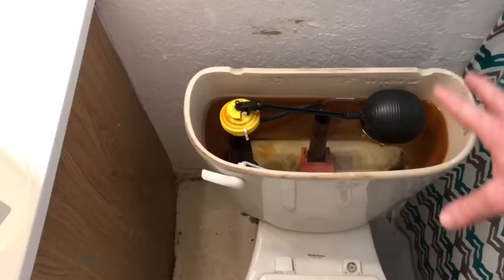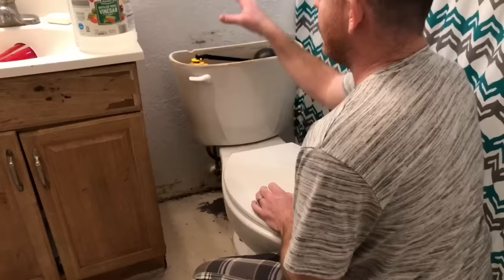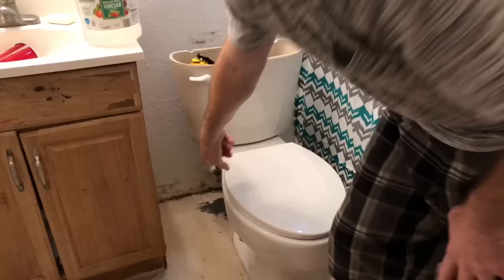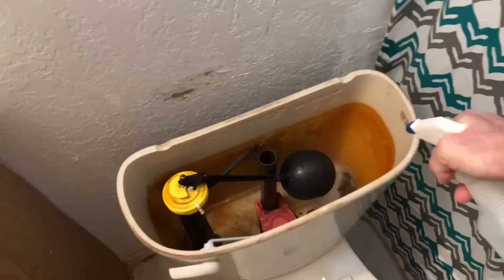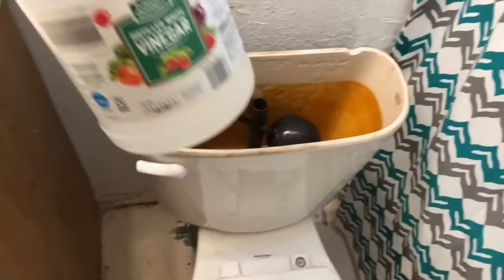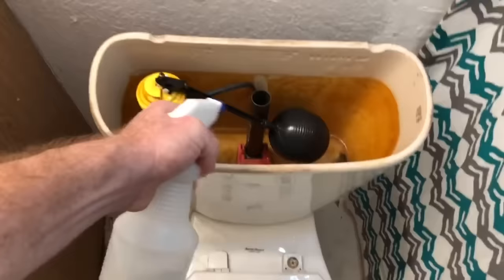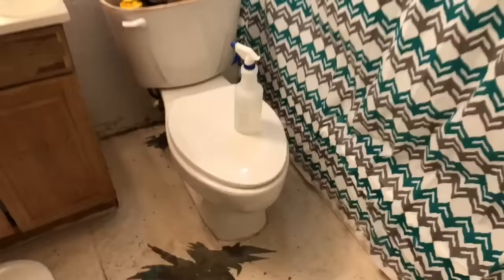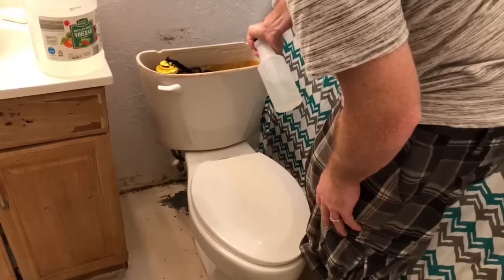I poured Vinegar into my Toilet to Clean it. Here’s what happened!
Clean toilet with vinegar.  I poured white vinegar into my toilet to clean it.  here’s what happen.  Distilled white vinegar can be used for a lot of different thing.  Many people may wonder what are the uses for vinegar.  But vinegar can be used for so many things who can really put a number on it.  People may use vinegar for health and beauty to remove stains to remove coffee stains.  In this vinegar video I Kendall Todd Gold pour vinegar, and spray vinegar in the back of my toilet and show you how it cleans the rust.  Vinegar can be used for many cleaning applications.  People may use vinegar to remove lime and mineral deposits.  Vinegar can be used for lots of all natural type cleaning problems in the house.  Vinegar may be used for many things in people’s lives.  Many people like to use vinegar for different cleaning jobs and for personal reasons.
Some people may wonder what does vinegar do?
White vinegar is one of those products that should be in use in about every home. It's useful in the kitchen area and bathrooms, and it also has properties that make it excellent for cleaning tasks in general.
Distilled White Vinegar can dissolve limescale, kill a lot of bacteria, mold, germs,  distilled white vinegar can clean metal parts from rust, and even remove unpleasant odors.  Distilled White vinegar can be used as part of your beauty routine. Distilled White Vinegar can be use to  neutralize smoke odors, the way to neutralize the smoke odor is  to pour vinegar into a bowl and put it in the place where you want to eliminate the bad smell.  This should help to get rid of the bad smell.
How to get stains out of clothes.  To get rid of stains, spray a good  amount of white distilled vinegar onto the stained area of the clothing, blanket, etc and leave it for several minutes. Then rinse it off with warm water.  This should do the trick to get rid of the stains out of clothing with vinegar.
White vinegar has a variety of practical household applications, none of which have to do with food. Because white vinegar has antimicrobial properties, it’s a very useful disinfectant and cleaner for a myriad of surfaces and appliances.
What’s nice is, it’s cheaper than other commercially available household cleaning agents.
Items easily cleaned with distilled white vinegar include:
Showers and bathtubs
Toilets
Many different types of countertops
Dishes, cups, plates, glasses
Glass tables, Glass Windows and mirrors
Coffeemakers
Floors, Tile, etc
Laundry (as a stain removal)
White vinegar also has gardening applications. It may be used for killing weeds and can help cut flowers stay fresh longer.
When used for general home cleaning projects, a 50/50 ratio of vinegar to water may be found to be useful. For weed removal, use full-strength Distilled White Vinegar.
Some People may wonder what is distilled white vinegar?  Standard white vinegar is a clear solution generally containing 4–7% acetic acid and 93–96% water.
  IF YOU BUY ANY, PLEASE CONSIDER POSTING A SELFIE WITH IT ON MY INSTAGRAM
If you click on the Amazon link and buy anything a commission will most likely be made at no extra cost to you